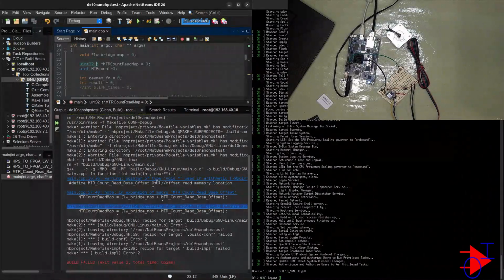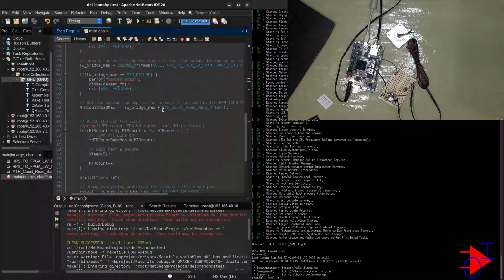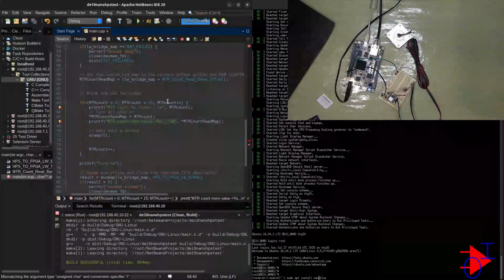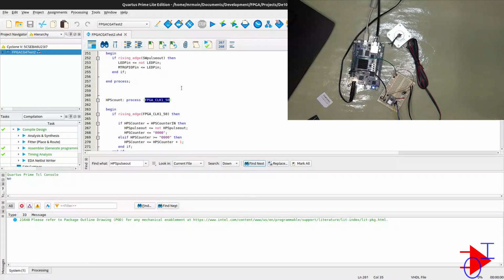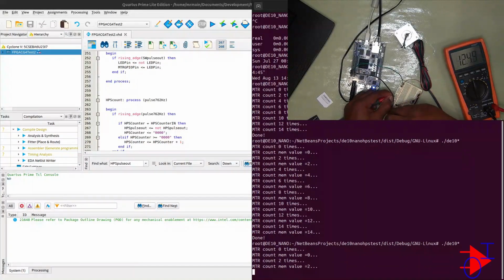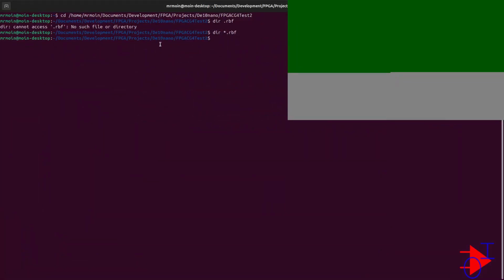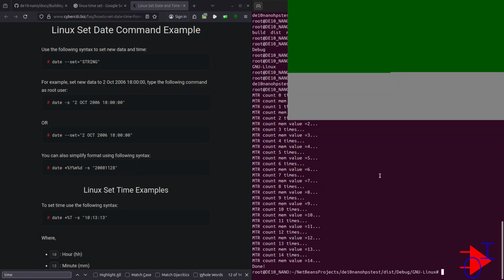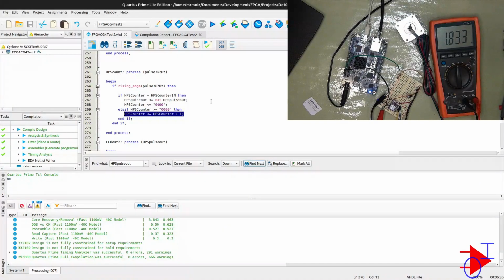Telescope Motor Drive Upgrade - Part 4f